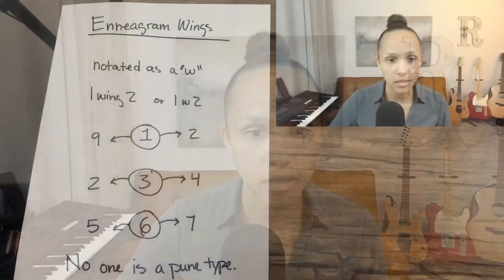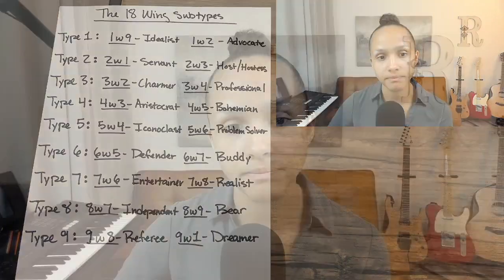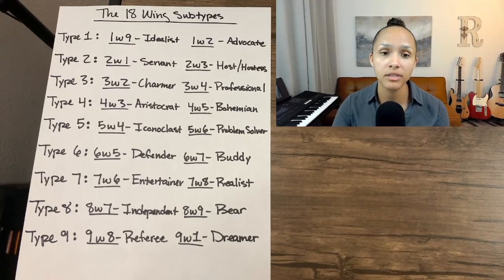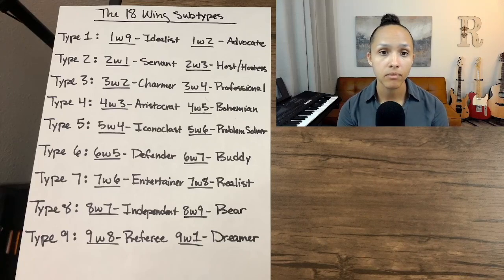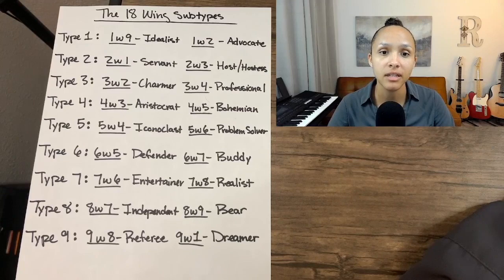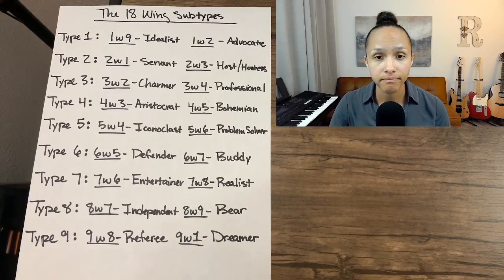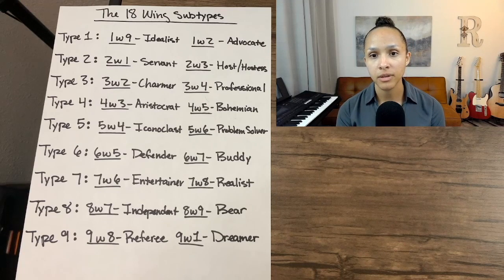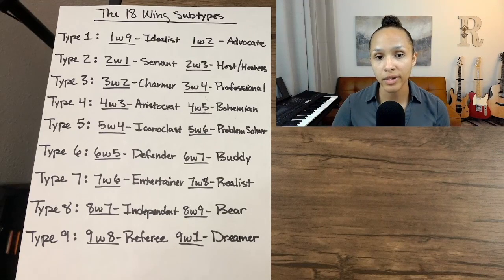Enneagram Basics: Wings Of All 9 Types